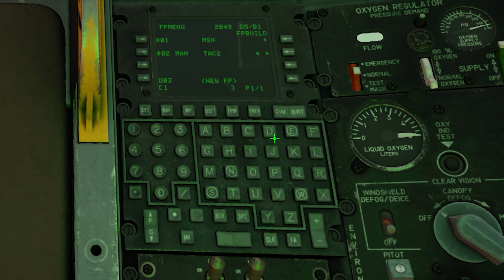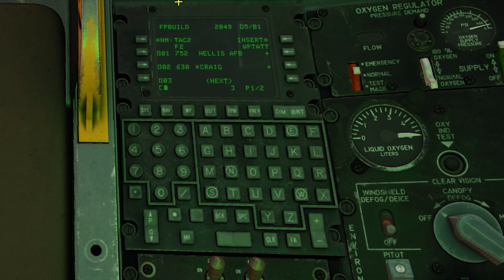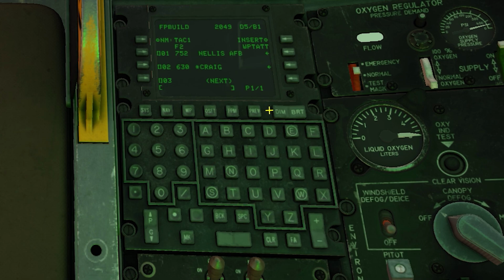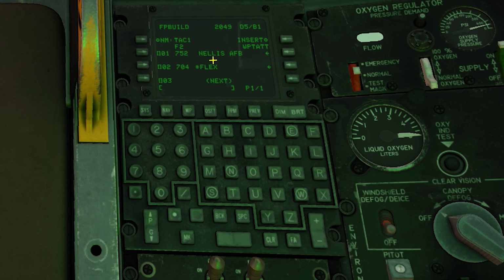[DCS] "A10C II Study 101" CDU- How to Rename Flight Plans and Delete Waypoints"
!!!2024 Update!!!
Now flying as part of the 455th Virtual Air Expeditionary Wing.  You can join the fun on our discord and official website and wiki. Check out the 455th vAEW Discord:

Our Vision:

PEOPLE
We believe in fostering strong friendships, building camaraderie, and supporting the broader DCS community. People always come first with us. We know this is a hobby, and we deeply value the time invested with the 455th vAEW.

MISSION
We are committed to continuous learning, education, and the promotion of realistic tactics techniques and procedures (TTPs).  Our comprehensive training program is designed to meet individuals at their level of experience and transform them into competent virtual pilots capable of making sound tactical decisions and valuable contributors to team lethality.

STANDARDS
We pride ourselves on our professionalism both inside and outside of the virtual cockpit. Our commitment to excellence is evident through our structured approach, extensive documentation, and abundant resources. Expect valuable briefings, engaging flights, and thorough debriefs that solidify the lessons learned.

If this sounds like something that interests, you consider joining the 455th vAEW!

455vAEW Content Creators